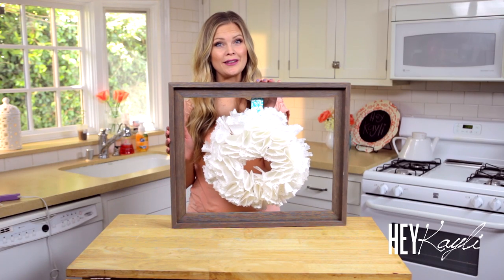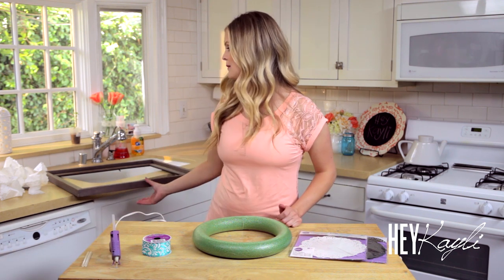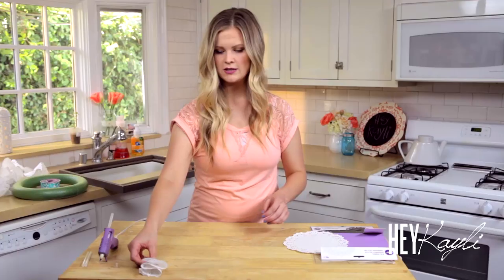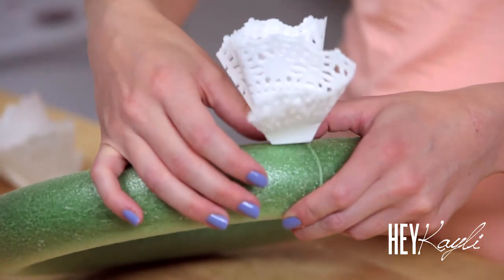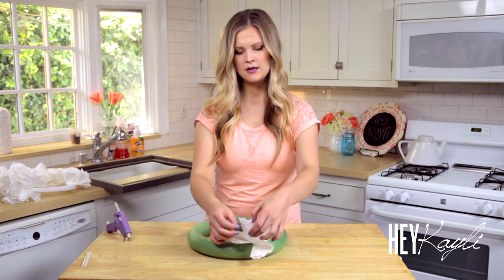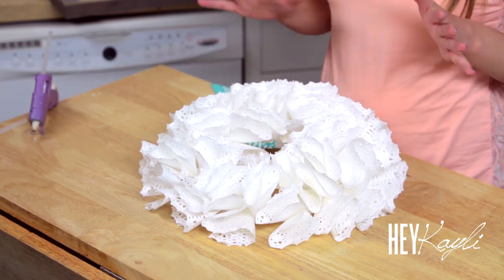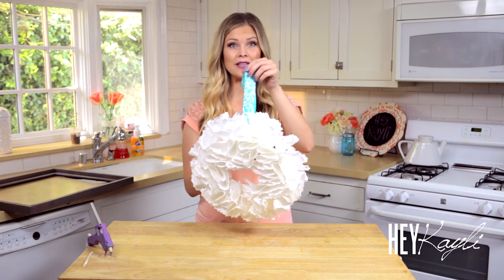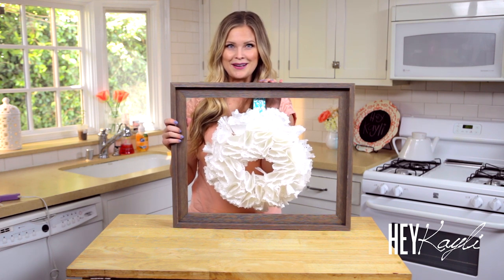Darling Doily Wreath!!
Hello everyone!! Today, I'm going to show you how to make this darling doily wreath! This is one of my favorite wreaths that I've made. I love how it turned out! I think it looks so cute in the frame or on it's own!! Let me know what you think and if you try it!!